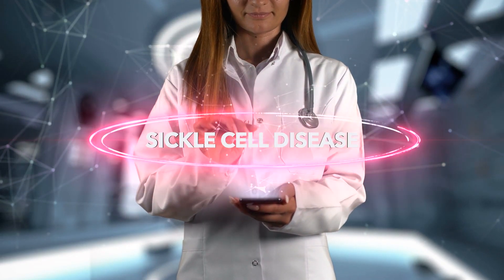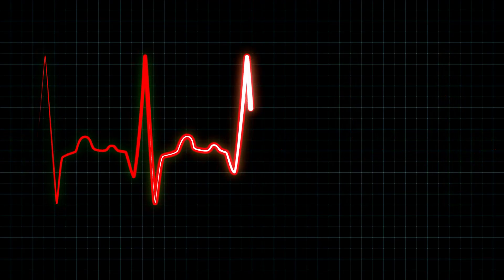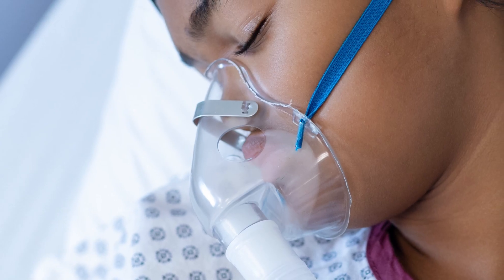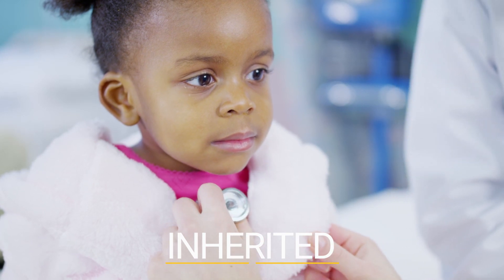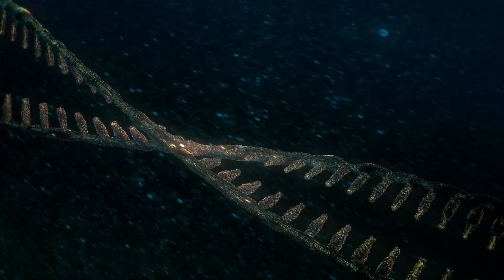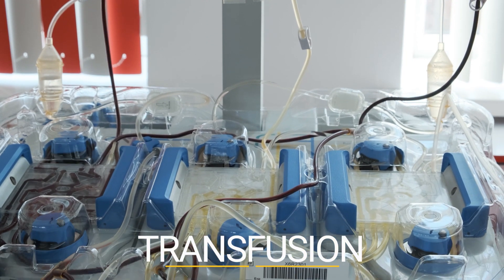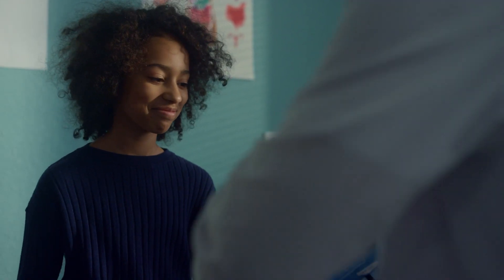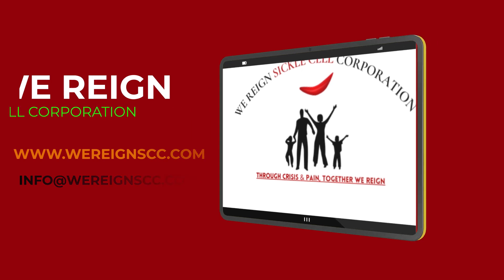Sickle Cell Awareness/ We Reign SCC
This video is a tool to help introduce what sickle cell is...especially to children.  This video does not have information about sickle cell in its entirety, but should be used as an introduction to sickle cell, not for a diagnosis.  We are not licensed physicians, so please consult with your doctor for proper treatment.